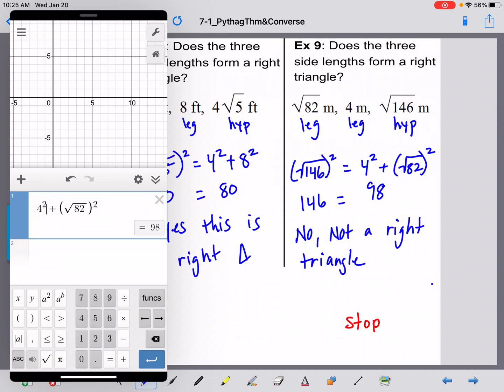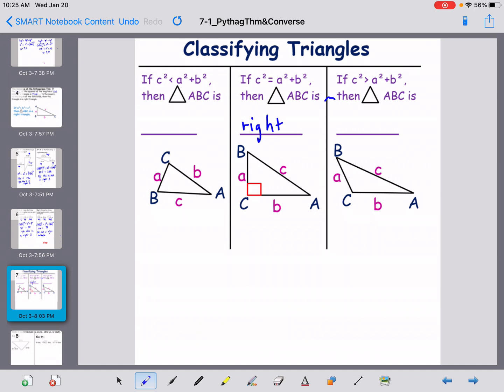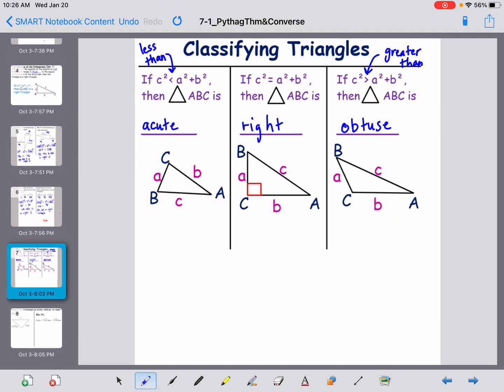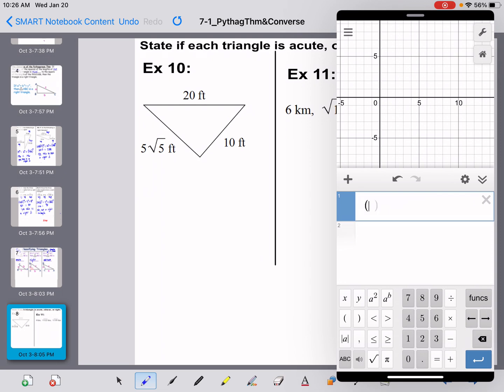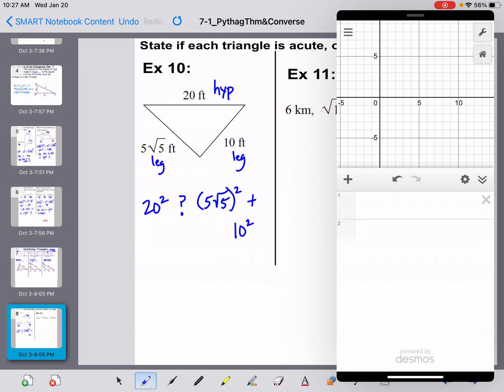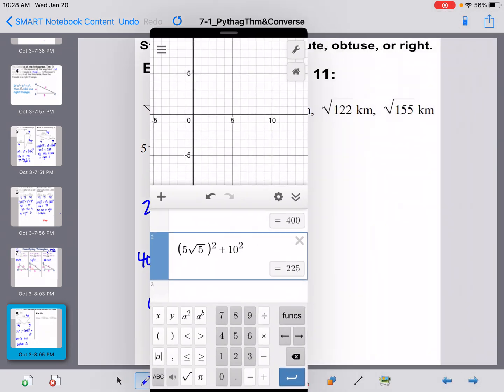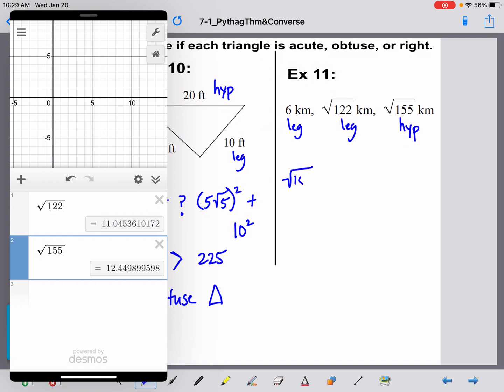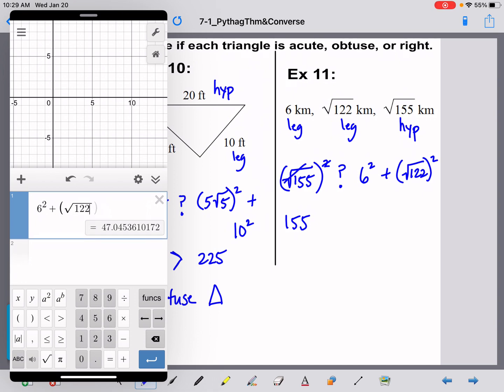7-1 Pythagorean Theorem: acute, right, and obtuse triangles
Using the Pythagorean Theorem formula, learn how to determine if a triangle is acute, right, or obtuse.